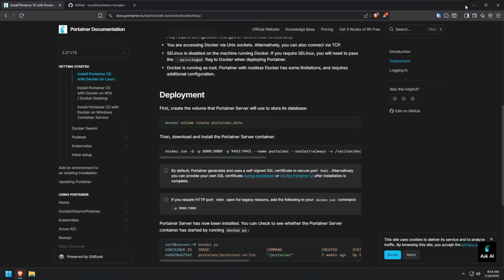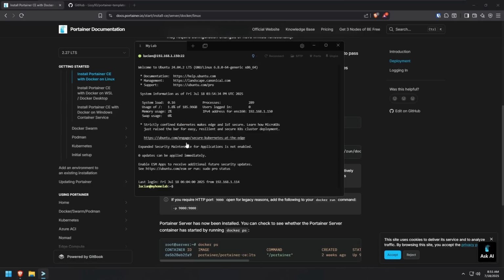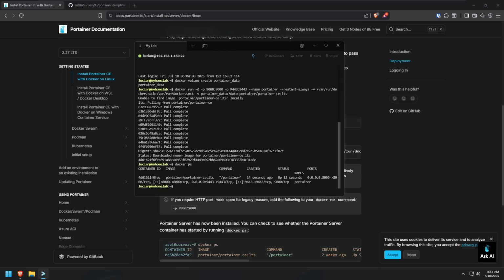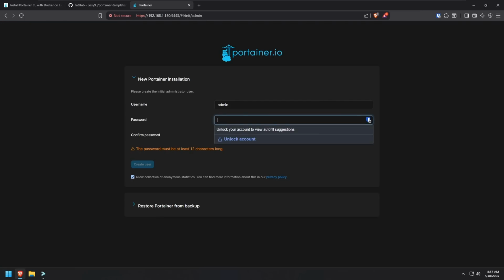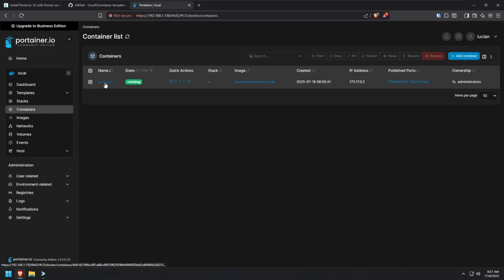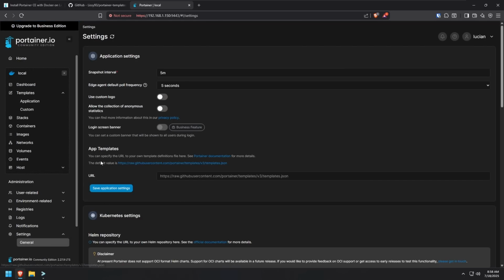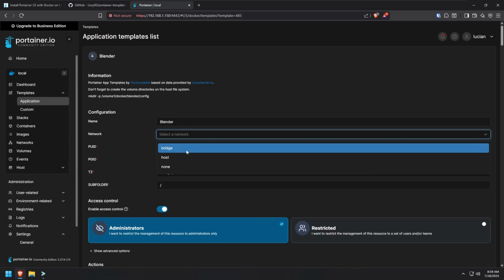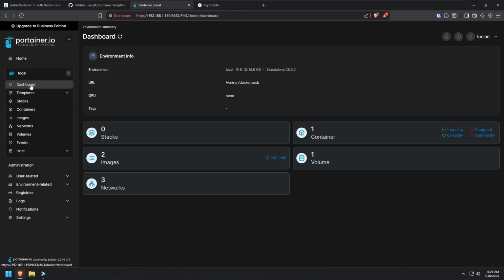Simplify Your Home Lab! - Ep. 3: Portainer for Easy Docker Management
Welcome back to the "Start Your Home Lab!" series! We've installed our server OS and powered it up with Docker. In this video, we complete our foundational setup by installing Portainer, the ultimate control panel for our home lab.

🖥️ My Rig:
MSI MAG B550
Corsair Vengeance DDR4 x2 32g
Corsair iCUE H150i
AMD Ryzen 9 5950x
970 EVO 2TB NVMe x2
GeForce RTX 3090
Shure SM7B
RODE PSA1 Arm
Focursrite Solo
Razer Viper

🔧 Home Lab:
HP ProLiant DL360p Gen8
Dell PowerEdge R710